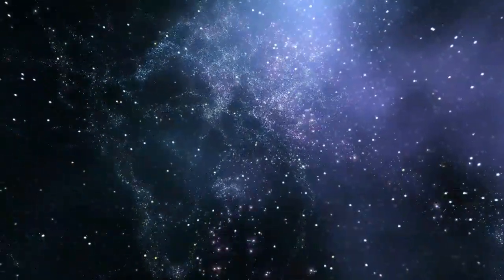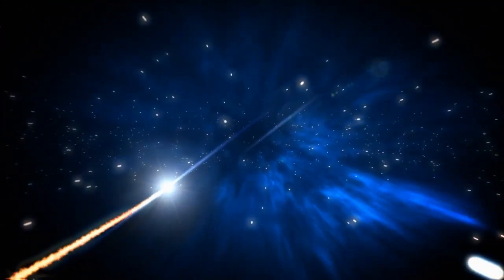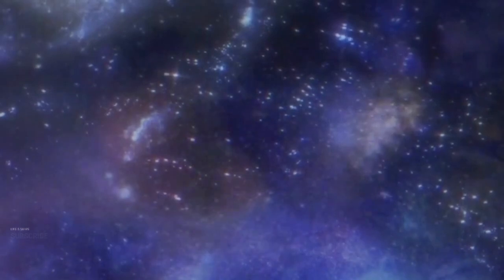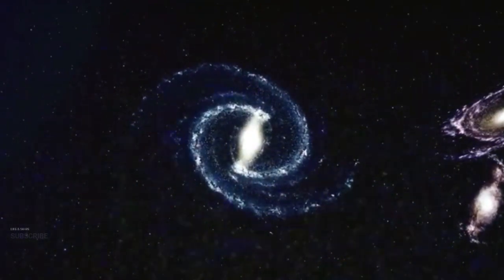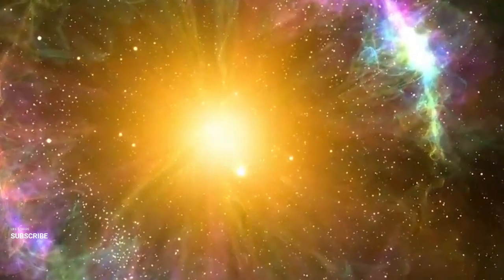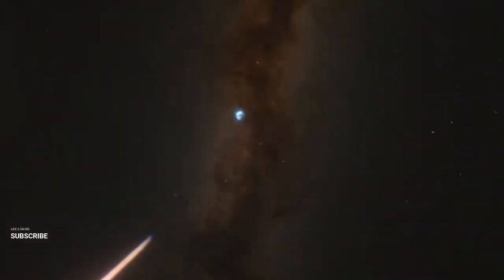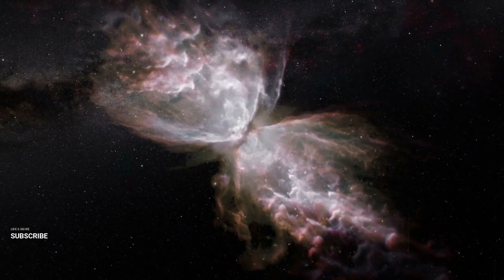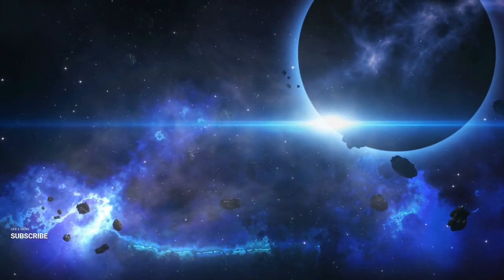James Webb Telescope’s Discovers THIS In Outer Space and SHOCKED The Industry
Prepare to be amazed as the James Webb Telescope unveils an astonishing discovery in outer space that has sent shockwaves through the industry. "Breaking News: James Webb Telescope Stuns the Industry with Incredible Outer Space Find!" delves into this groundbreaking revelation, offering insights into what this discovery means for the field of astronomy and space exploration. In this captivating exploration, we delve into the implications of this unprecedented find, providing expert analysis and commentary on its significance. Join us as we unravel the mysteries of the cosmos and witness the dawn of a new era in space exploration. This is not just another astronomical discovery; it's a game-changer that will reshape our understanding of the universe.